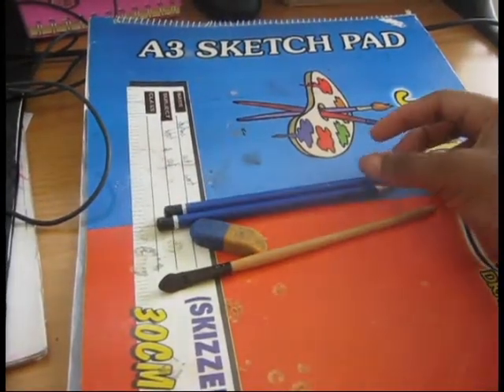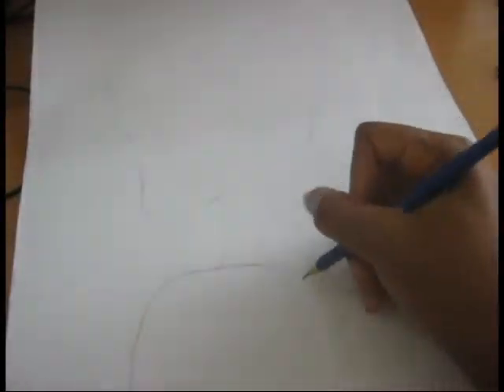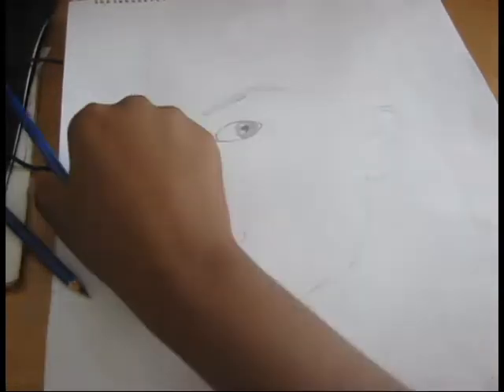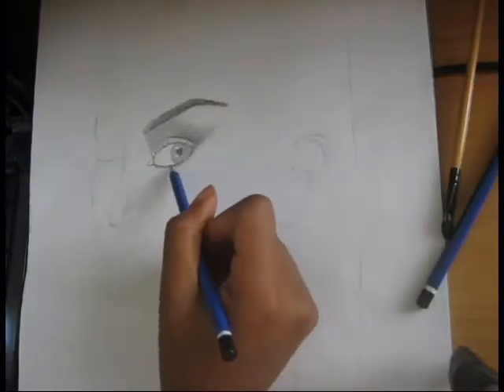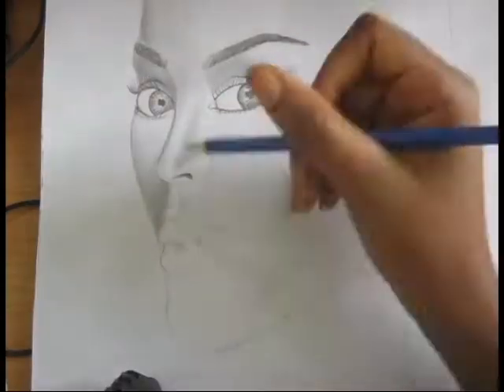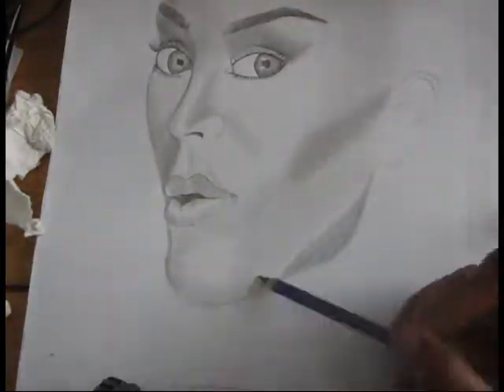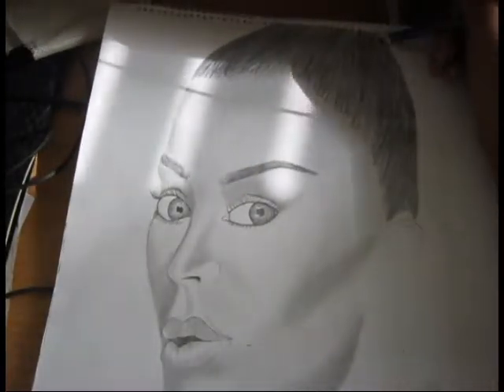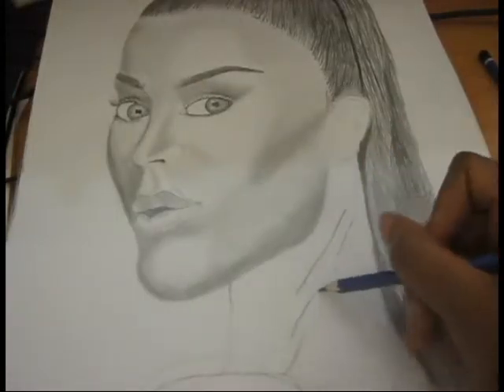Drawing of Kim Kardashian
ITEMS USED:
A3 sketch pad
B6 pencil
H pencil
Softener
Eraser